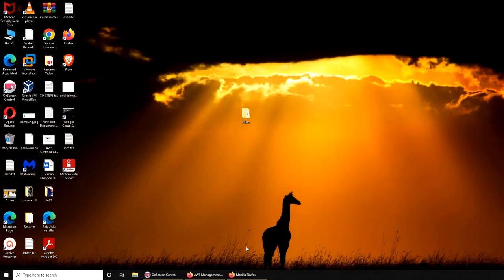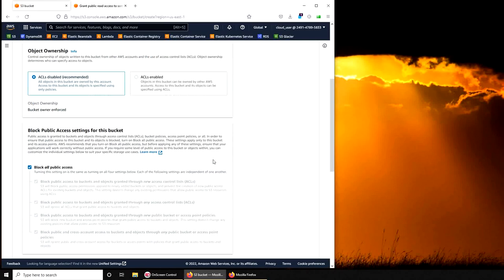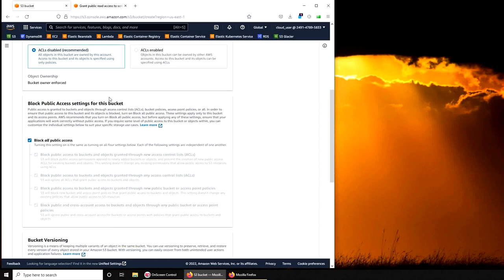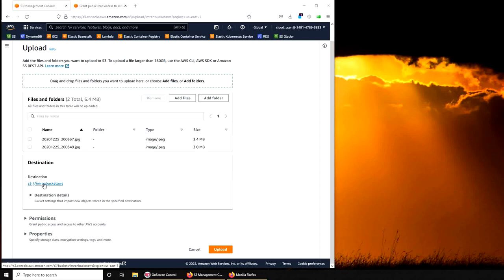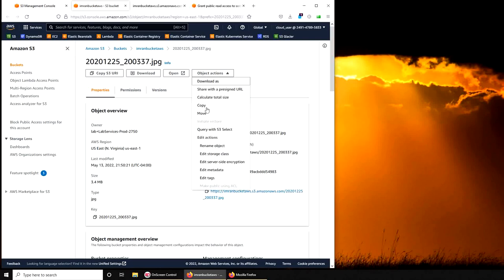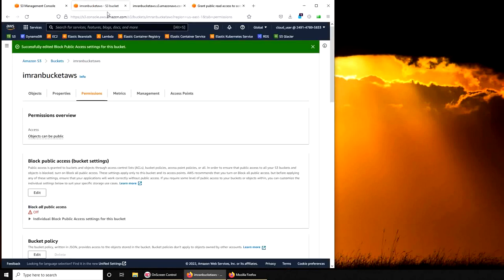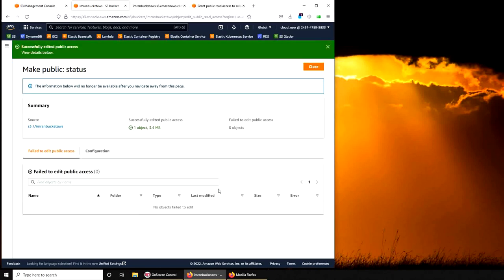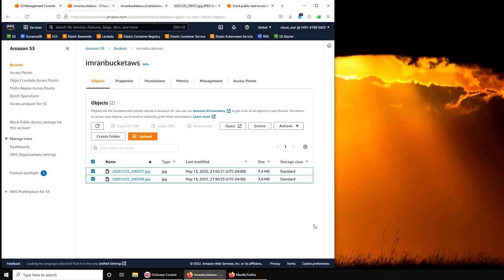S3 Buckets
how to create s3 buckets.